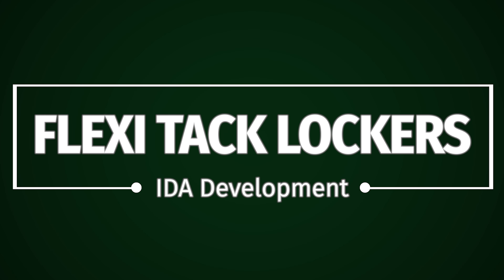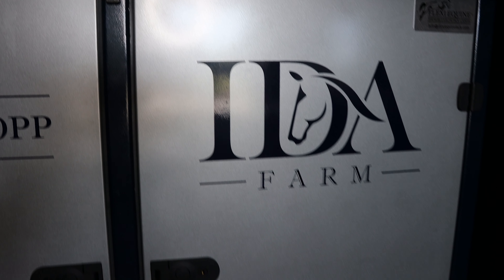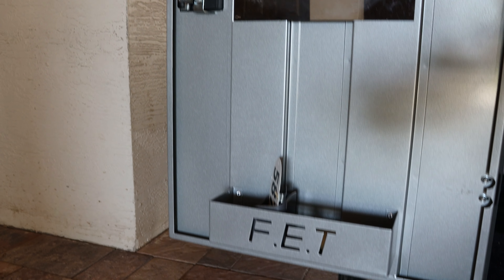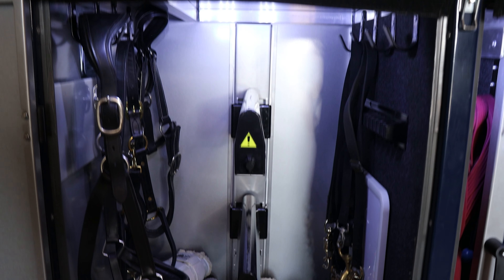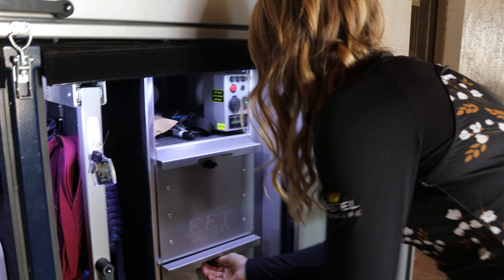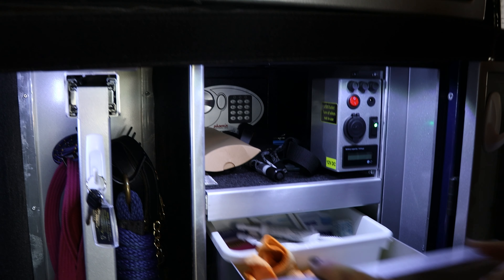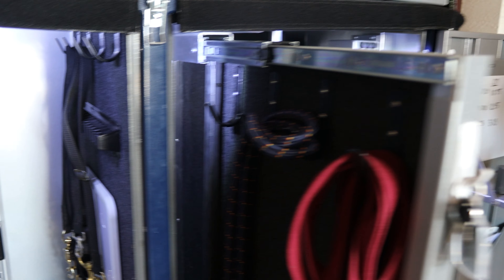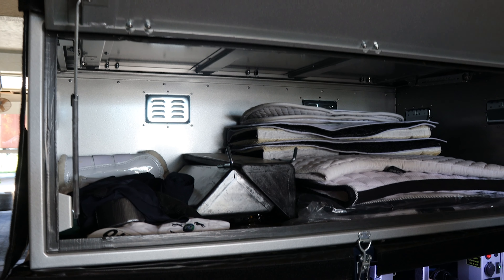IDA DEVELOPMENT Presents Flexi Equine Tack Lockers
These lockers are the epitome of style and functionality and are perfect for the adult amateur, professional or Olympian who is looking to travel and show extensively.

These easy to move lockers able to customize everything from colors and logos, to adding interior extras like LED lighting, extending saddle/bridle racks, blanket boxes,  digital safes, phone chargers, bluetooth speakers, laptop holders and whiteboards. If you can think of it, the engineers at Flexi Equine Tack can make it happen!

PS - Sunsoar Photography is now offering marketing videos with available voiceover  to suit your needs .